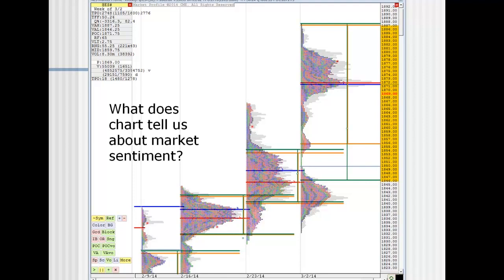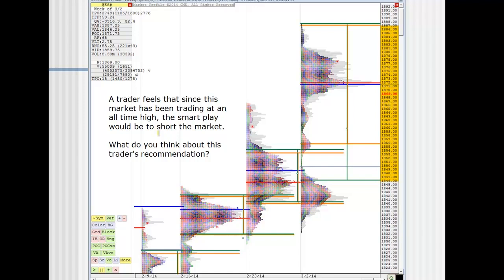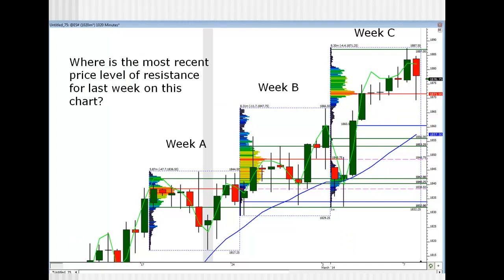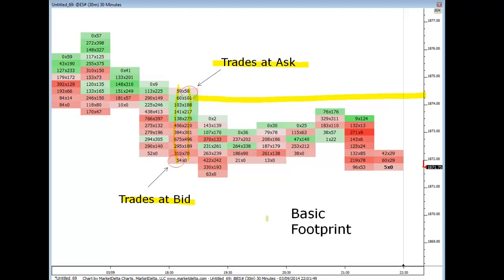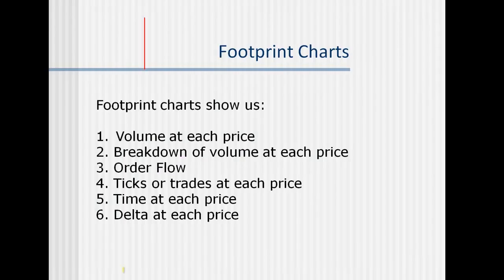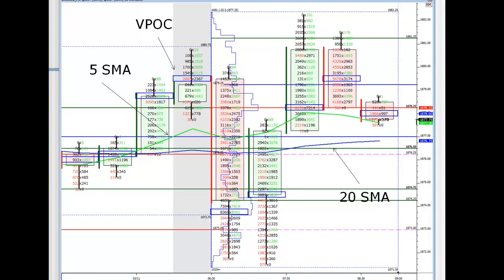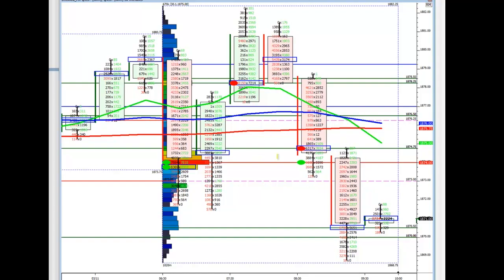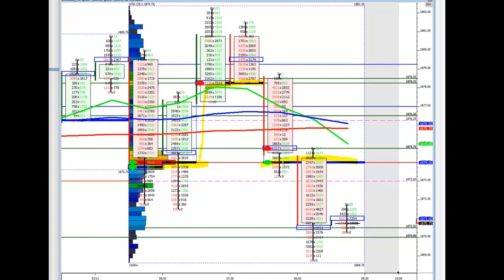11.3 - Lesson 3 Order Flow Tracking Using Footprint